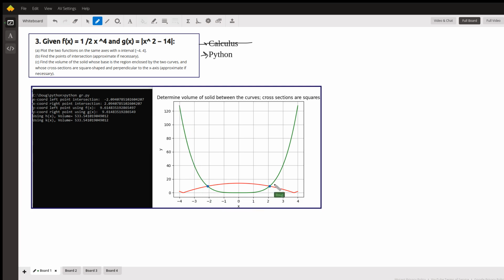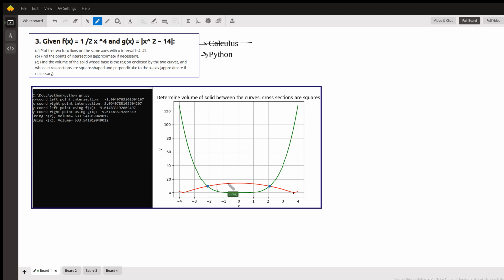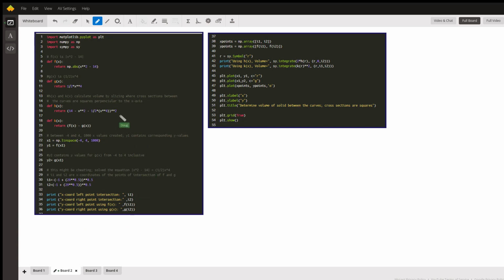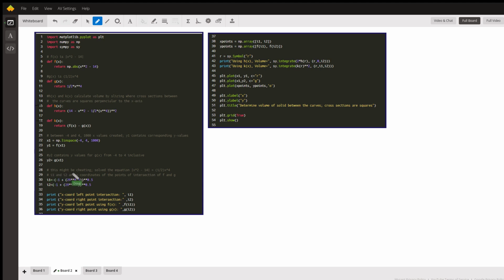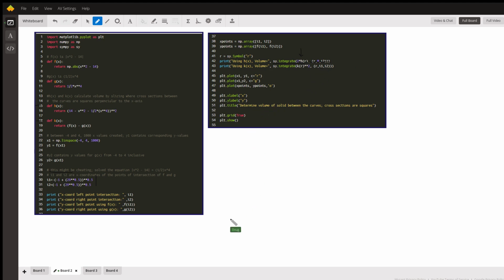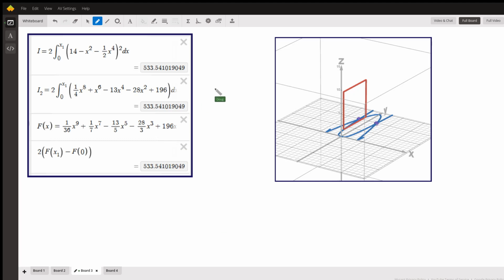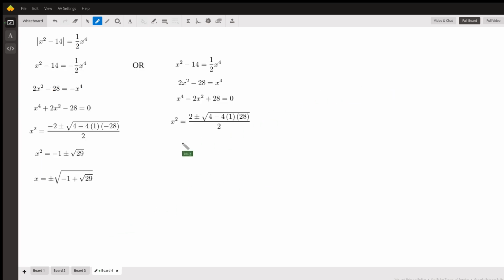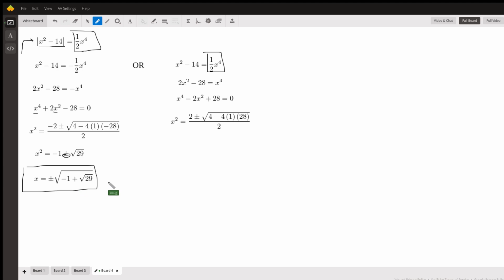Use Python to calculate the volume of a solid by slicing; cross sections squares perpendicular to x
Question: 3. Given f(x) = 1 /2 x ^4 and g(x) = |x^ 2 − 14|:
(a) Plot the two functions on the same axes with x-interval [−4, 4].(b) Find the points of intersection (approximate if necessary).(c) Find the volume of the solid whose base is the region enclosed by the two curves, andwhose cross-sections are square-shaped and perpendicular to the x-axis (approximate ifnecessary).

Answered By:

Doug C.